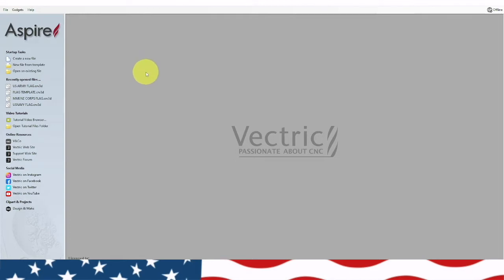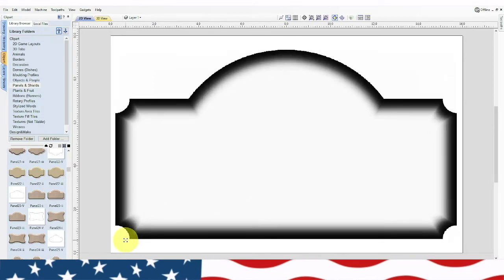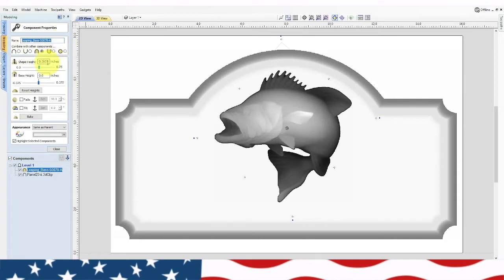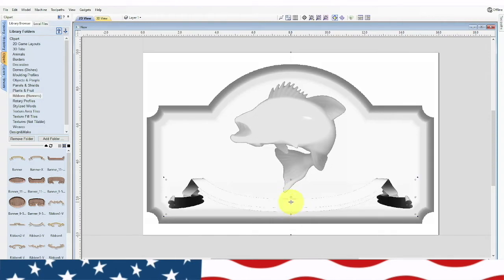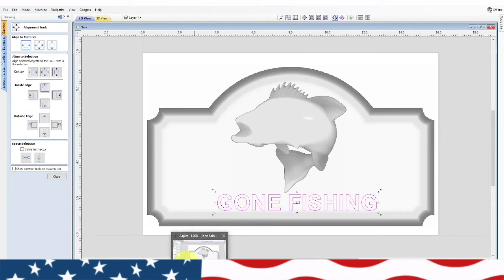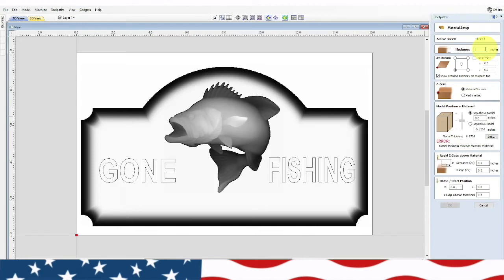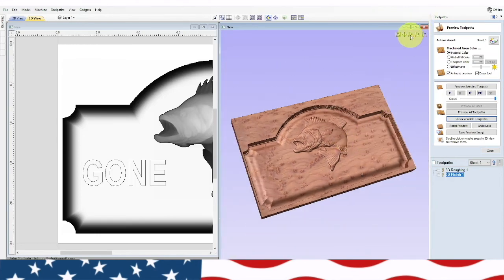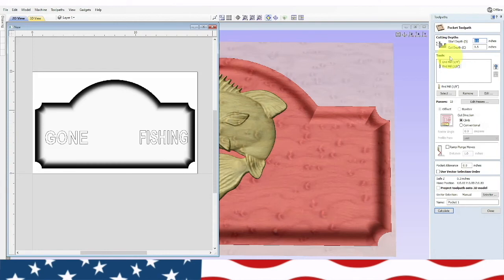IMPORTING MULTIPLE 3D MODELS IN ASPIRE